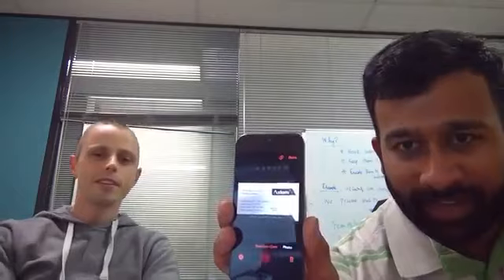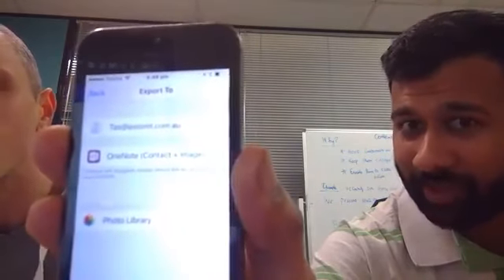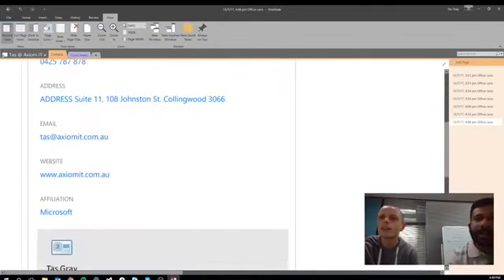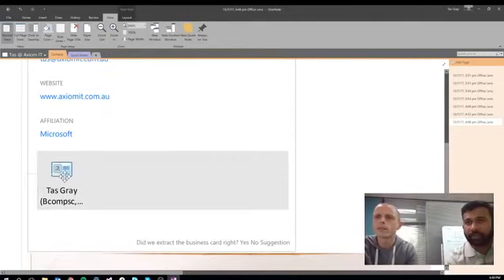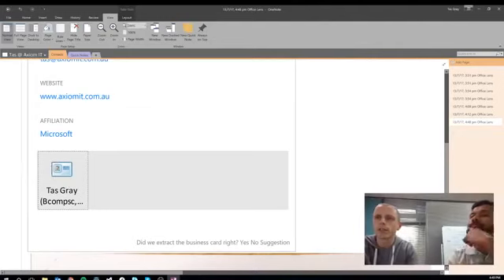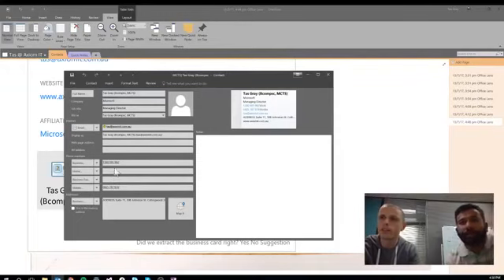Stop business cards from piling up with Office Lens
Ganesh & Tas go live to demonstrate Office Lens - an app that changes your mobile phone into a handheld scanner.